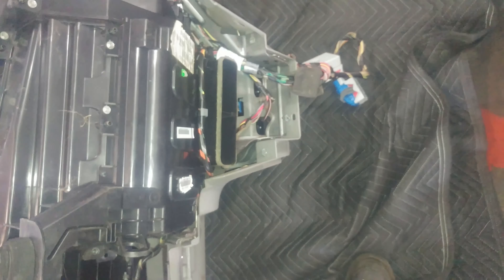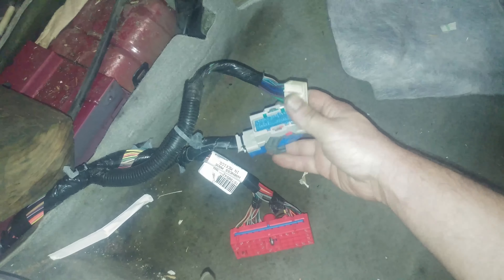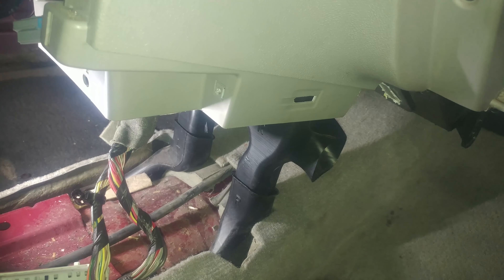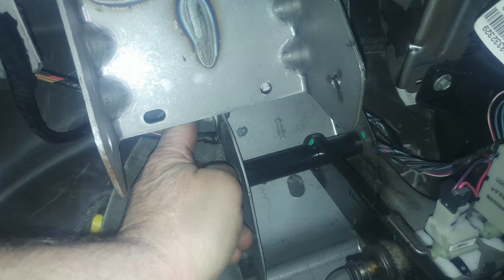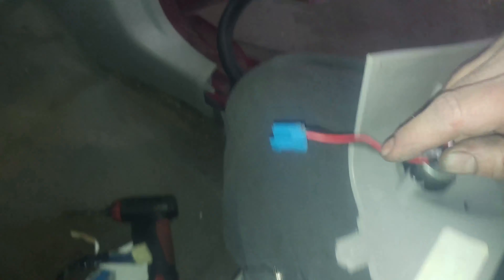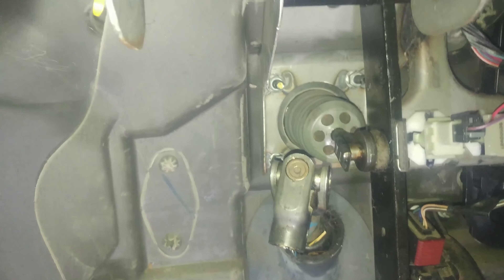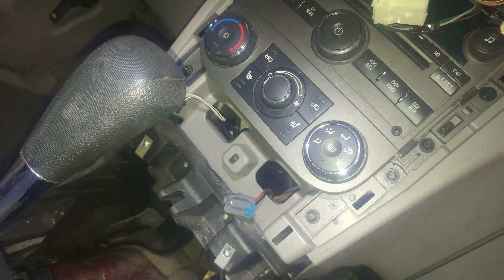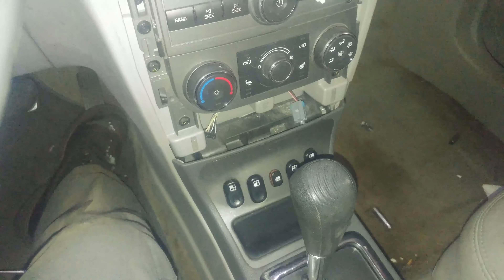Heater core replacement 2007 Chevrolet HHR Overview dash removal evaporator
Heater core replacement 2007 Chevrolet HHR Overview dash removal evaporator.  If you are wondering how to install or remove or replace a part on your car, I hope this video will help show you how to change it.
2020 has really shown me I needed to be better prepared for the future, start saving/investing now. Use some of that money U saved by watching DIY videos to plan for the future.  Click to get started today.